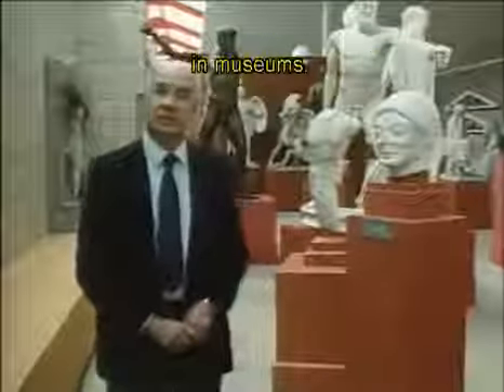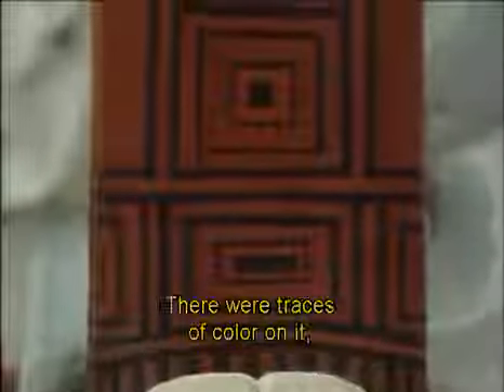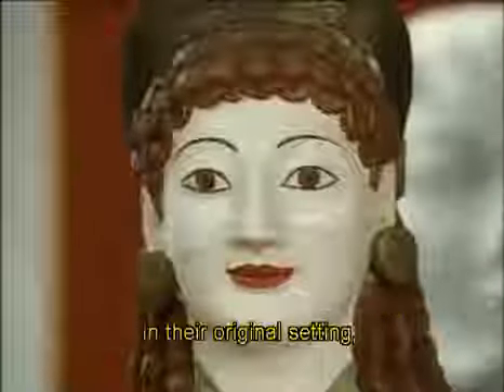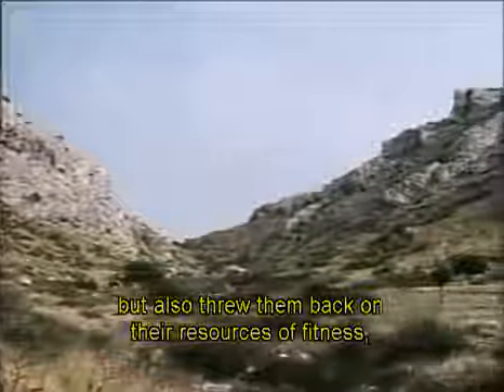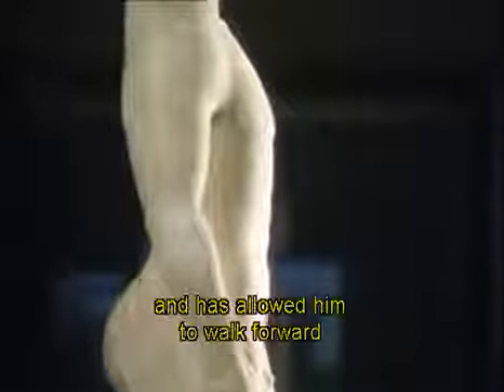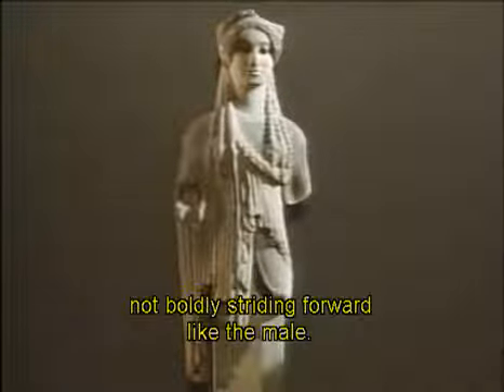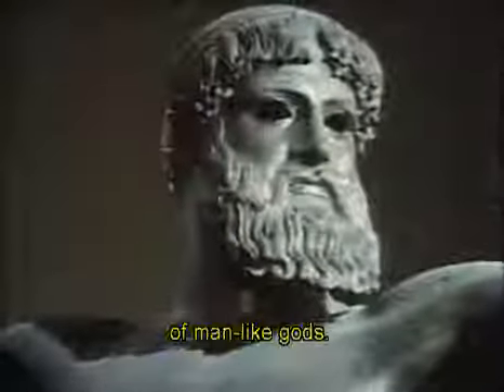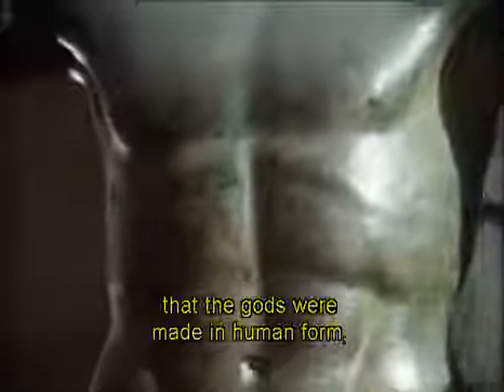Episode 1: The Classical Ideal part 2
The Greeks created a classical ideal against which all subsequent art would be measured; Rome's genius lay in architecture and civil engineering. Featured: the .